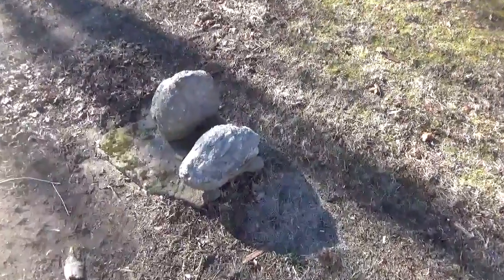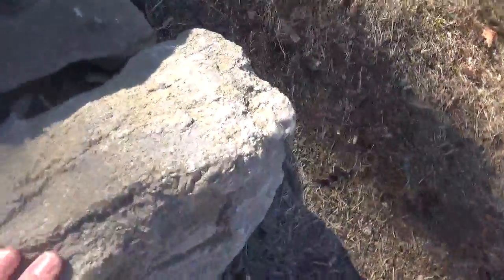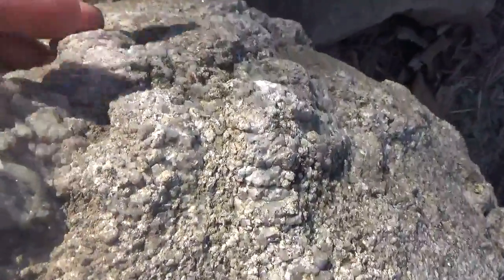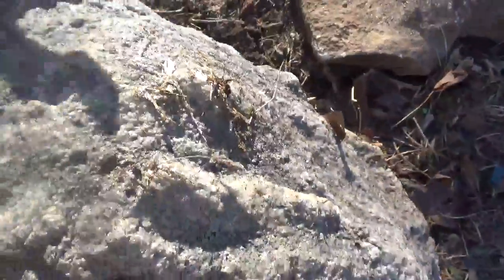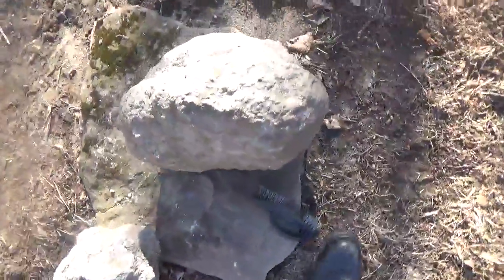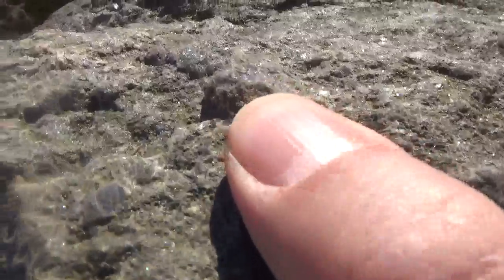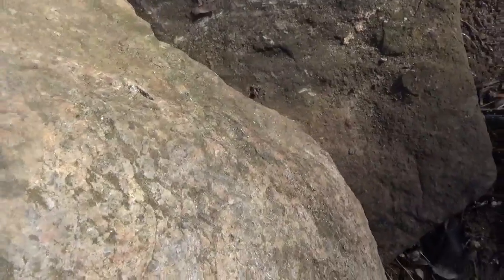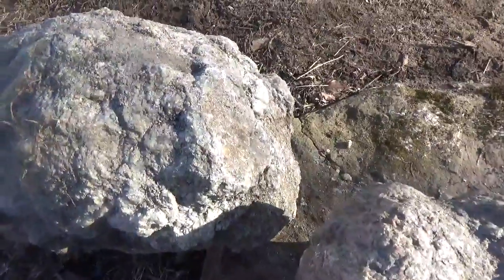Spring: Day 29 - Rocks!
Two beautiful stones I picked up and cleaned up. Not sure where they'll go, but I love the look of them.